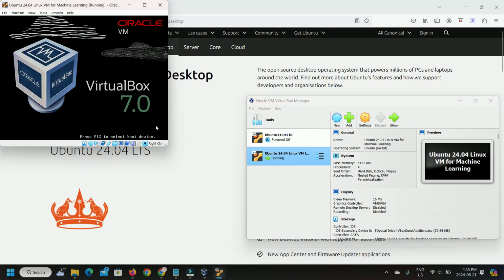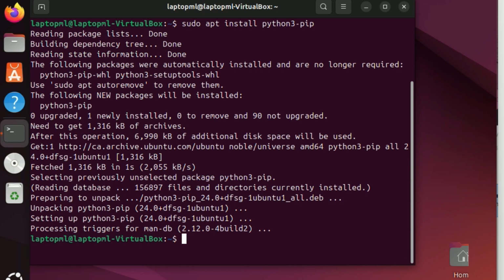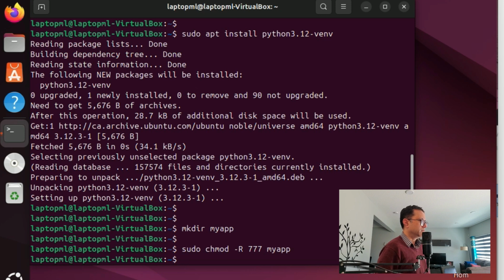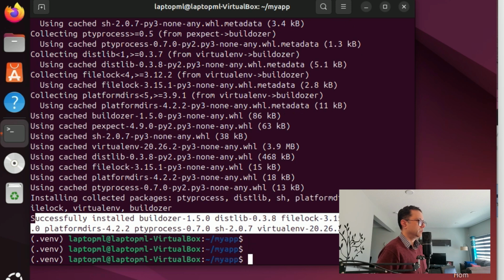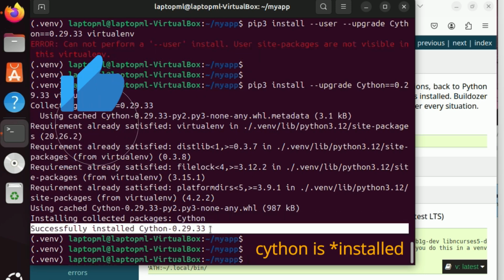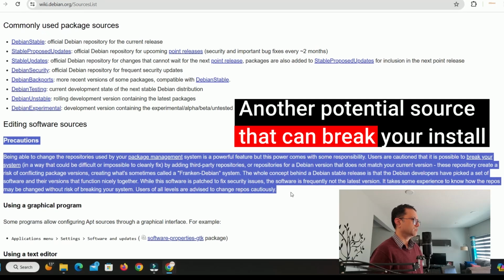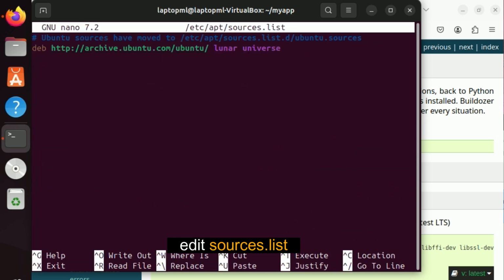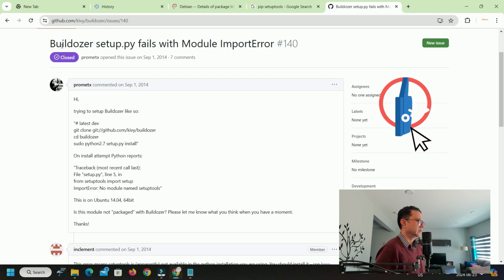How to Download KIVY Buildozer For Zero PAIN APK | 2026 ANDROID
Build in minutes a kivy based android app with buildozer that is crash free and reliable. Are you struggling to get kivy buildozer app for android work, even a basic one? The official Kivy & Buildozer installation documentation appear to be unclear with some essential steps, these steps can mean the difference between the ability to build and run android APKs and being stuck troubleshooting, sometimes obscure, crashes. Are you wondering how to fix your p4a (python for android) app that crashes on startup? This video can help.
00:00 Intro
00:47 Why This Operating System
01:15 Prepare for a Solid Install
01:53 Why Your App Crashes Without THIS Step
03:35 Buildozer Express Installation
05:42 Do This for Stable Buildozer Kivy
06:06 Remove Roadblock by Changing Repo
07:56 Do This for Stable Buildozer Kivy Apps
08:50 All Done - Initialize Buildozer
09:06 Outro